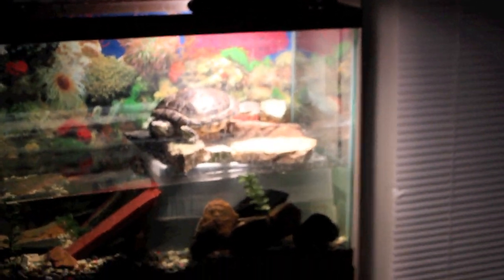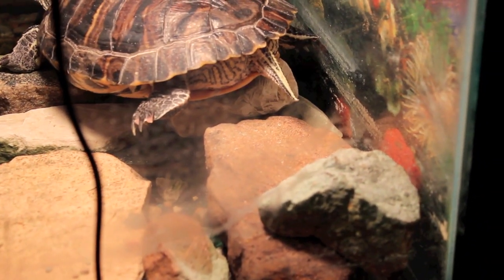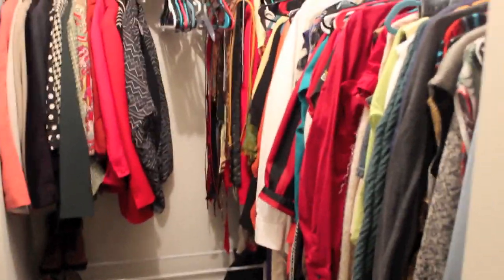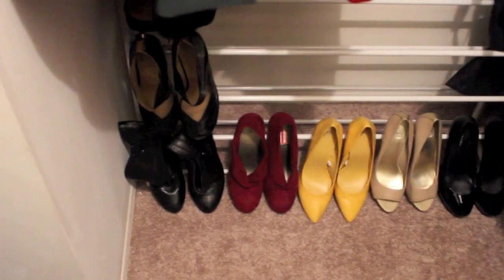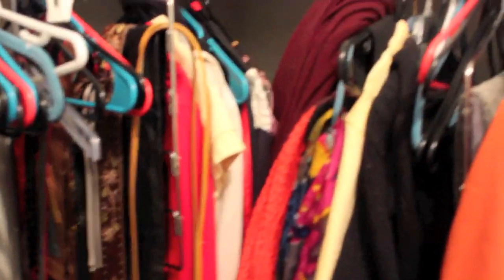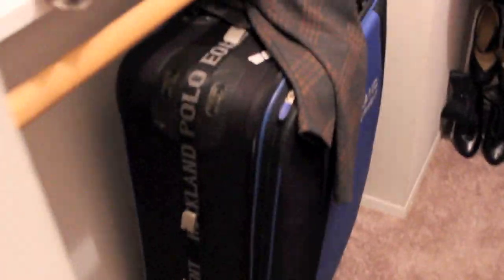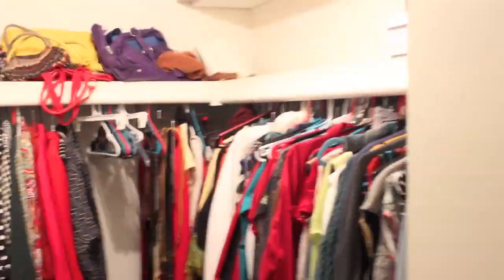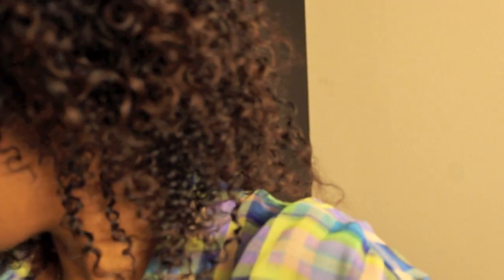Hanging out with CharyJay!-Jan.16.13-thekglifestylevlog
Song: "Blackberry Tea" by Mishal Moore

Instagram: KG1913 & Twitter: thekglifestyle

Peace & Blessings,
KG

***I have written permission to use the music in this video for commercial use***

Youtuber, work, thekglifestyle, youtube vlog, video blogging, daily vlog, Detroit, vlogging, single, Christian, life, everyday, reality, uploading, editing